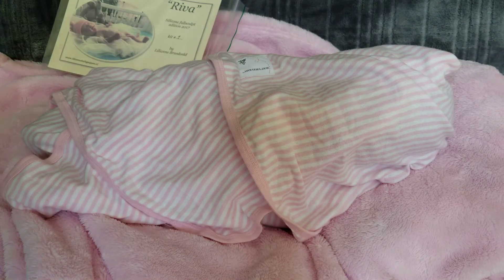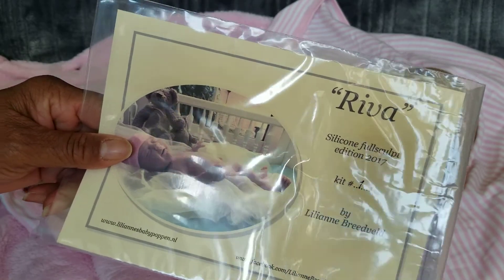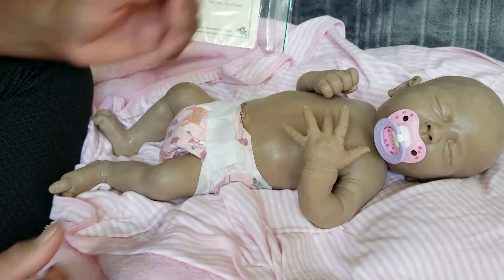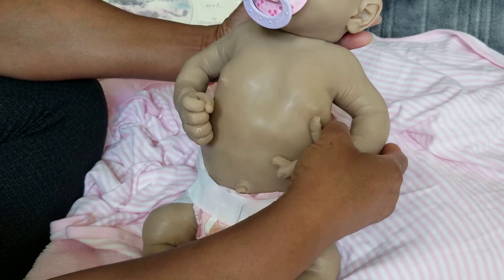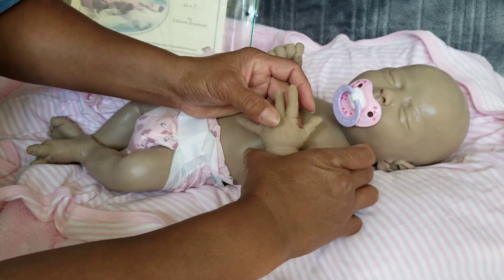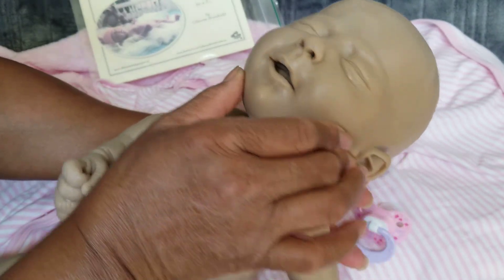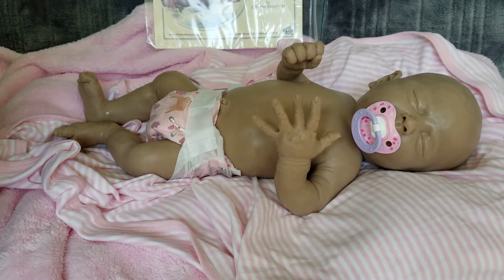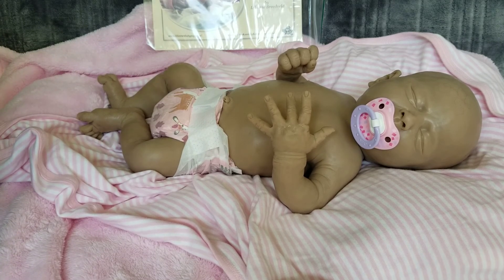New baby in the nursery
by  Lilianne Breedveld  She is the Riva kit